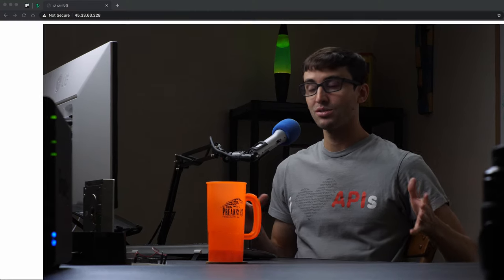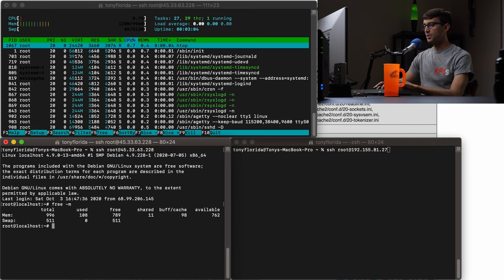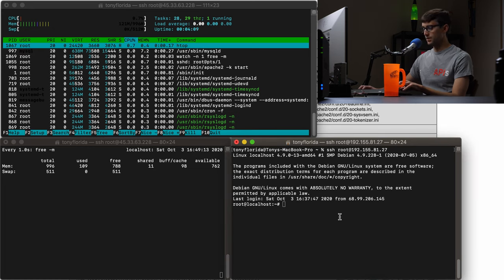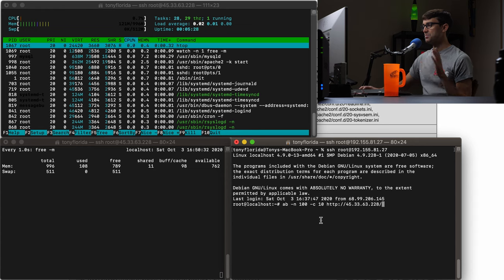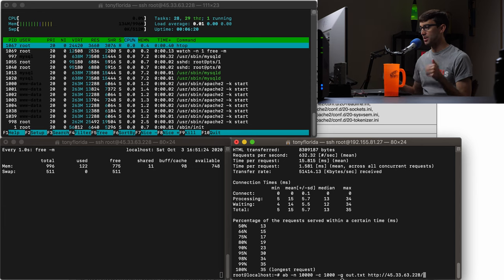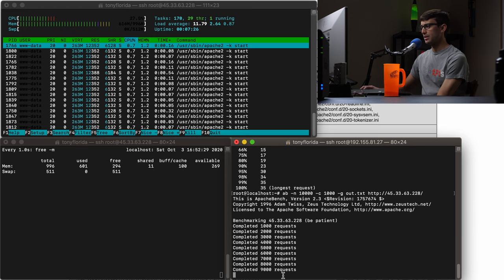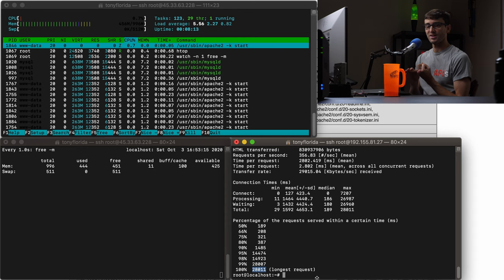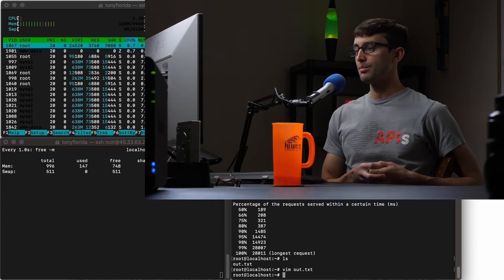How to Use Apache Bench to Load Test Your Website (ab linux command tutorial)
Learn how to use the Apache Bench ab linux command to stress test your website by sending it loads of traffic simultaneously.